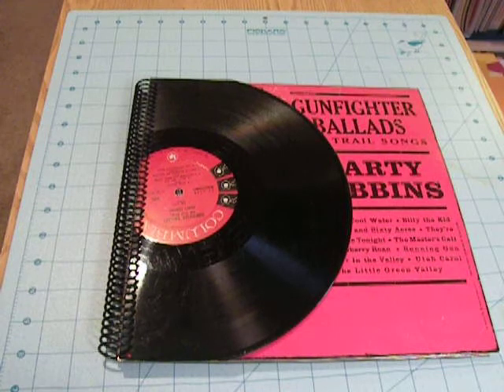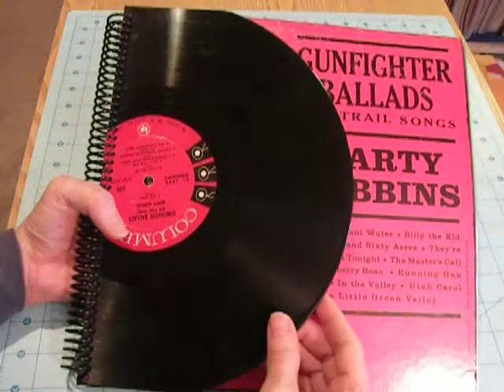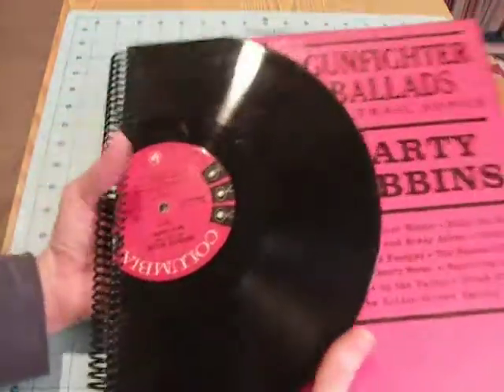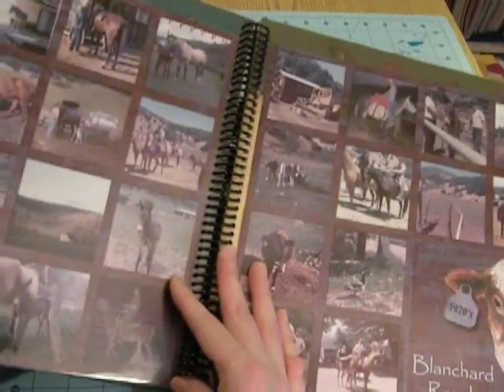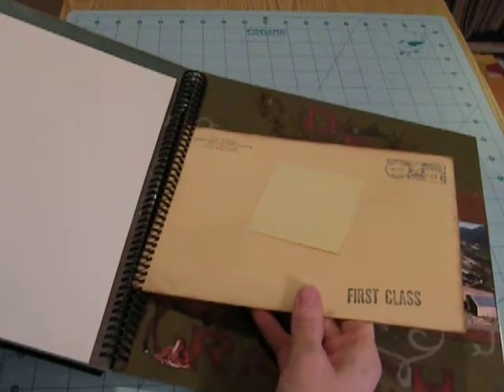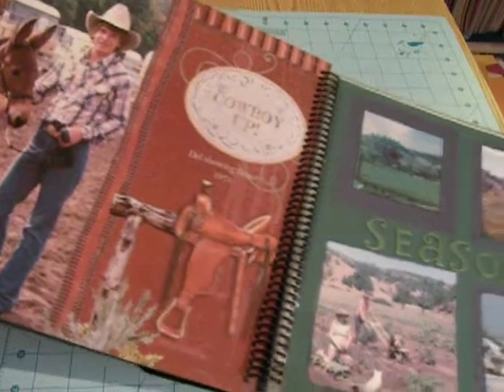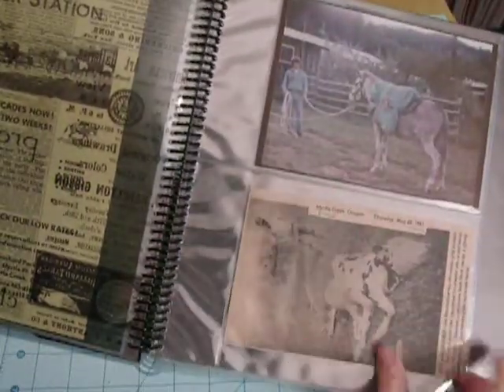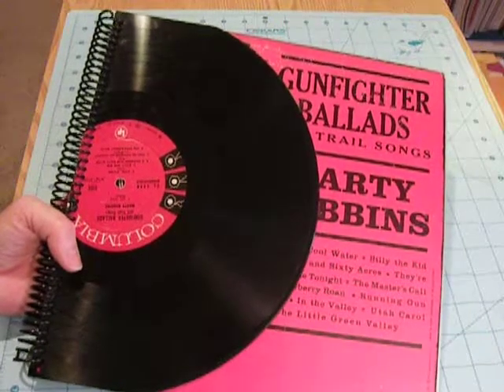Mini Album using a record LP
Taking a record LP and turning it into a ranch themed mini album.  Most of the digital scrapbooking elements are from Scrapgirls Cowboy Up!  Collection